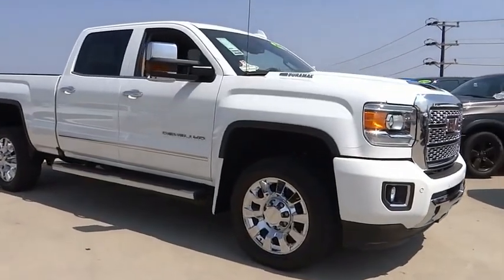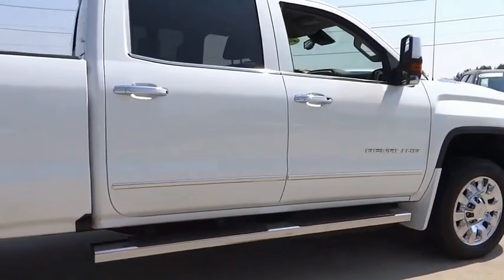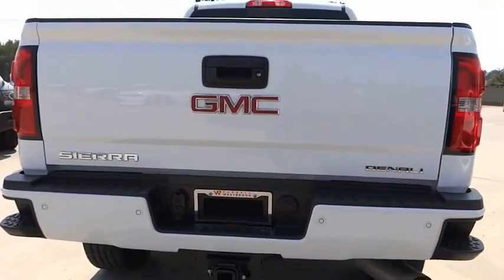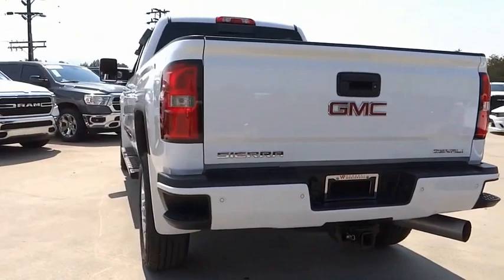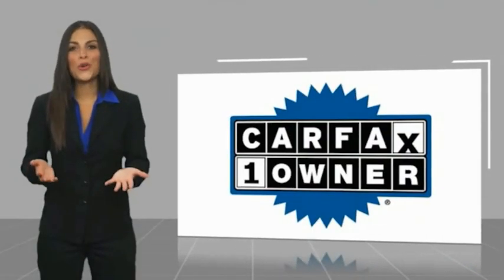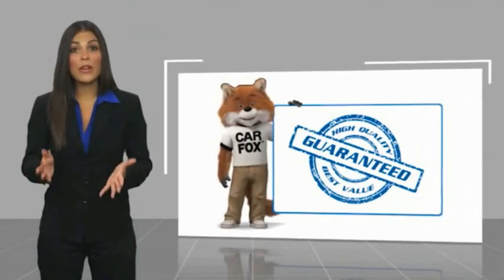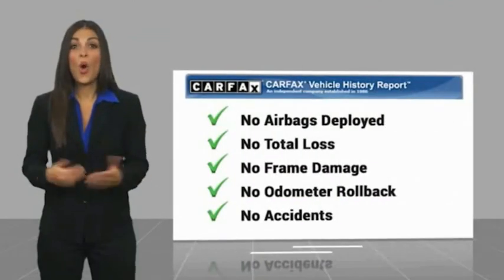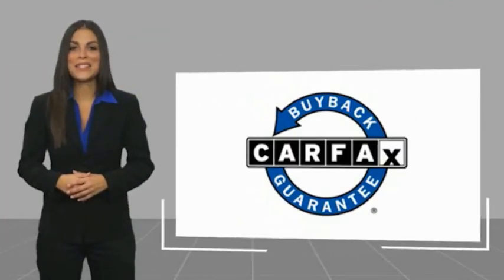2019 GMC Sierra 2500HD VAN NUYS LOS ANGELES SAN FERNANDO VALENCIA CANOGA PARK TV10639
2019 GMC Sierra 2500HD 4WD Crew Cab 153.7 Denali

RUSSELL WESTBROOK CHRYSLER DODGE JEEP RAM PROUDLY SERVICING VAN NUYS, LOS ANGELES, SAN FERNANDO, VALENCIA, CANOGA PARK, & SURROUNDING SOUTHERN CALIFORNIA LOCATIONS. THIS WHITE 2019 GMC SIERRA 2500HD IS EQUIPPED WITH A Duramax 6.6L V8 Turbodiesel, AUTOMATIC TRANSMISSION, AND RECEIVES AN ESTIMATED . CONTACT RUSSELL WESTBROOK CHRYSLER DODGE JEEP RAM OF VAN NUYS TO SCHEDULE A TEST DRIVE AND TAKE THIS 2019 GMC SIERRA 2500HD HOME TODAY, OR VISIT OUR SHOWROOM CONVENIENTLY LOCATED AT 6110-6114 VAN NUYS BLVD VAN NUYS, CA 91401. STOCK #: TV10639 | 2019 GMC Sierra 2500HD 4WD Crew Cab 153.7 Denali POWER PASSENGER SEAT 2019 GMC SIERRA 2500HD 4WD Crew Cab 153.7 Denali Allison 1000 6-Speed Automatic, 4WD, Jet Black Leather. Russell Westbrook is a NBA star and he delivers a MVP buying experience to all of his customers. If you like a large selection, friendly service and easy financing then you'll love the fun atmosphere. Come visit us on auto row on Van Nuys Blvd. Open late 7 days a week. This Vehicle is Located at: Russell Westbrook Chrysler Dodge Jeep Ram of Van Nuys; 6110 Van Nuys Blvd, Van Nuys CA 91401. Dealer Installed accessories are optional and may be purchased for an additional charge.All prices subject to government fees and taxes, any finance charges, any dealer document preparation charge, and any emission testing charge.While we make every effort to ensure the data listed here is correct, there may be instances where some of the factory rebates, incentives, options or vehicle features may be listed incorrectly as we get data from multiple data sources. PLEASE MAKE SURE to confirm the details of this vehicle (such as what factory rebates you may or may not qualify for) with the dealer to ensure its accuracy. Dealer cannot be held liable for data that is listed incorrectly. STOCK #: TV10639 | VIN: 1GT12SEYXKF278011 | 2019 GMC Sierra 2500HD 4WD Crew Cab 153.7 Denali POWER PASSENGER SEAT Russell Westbrook CDJR of Van Nuys